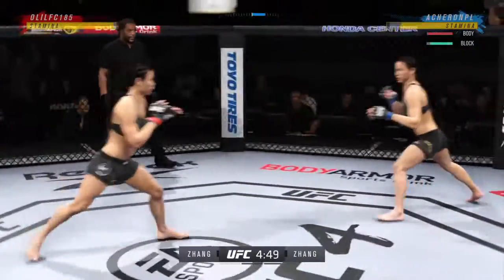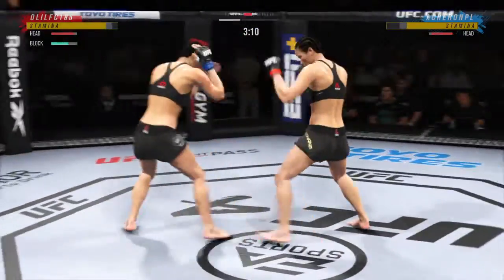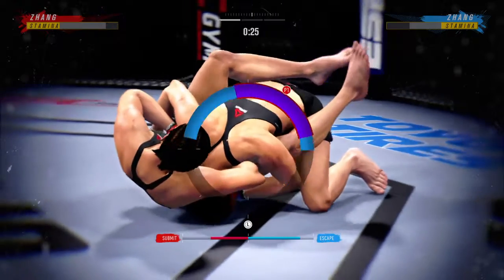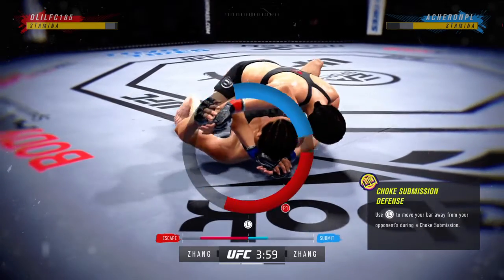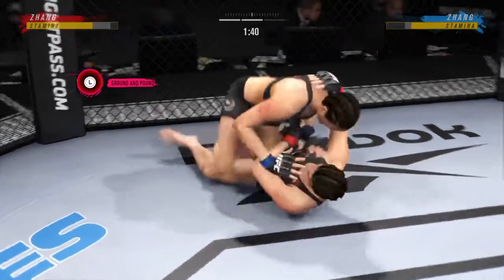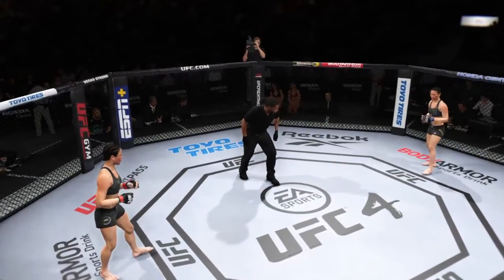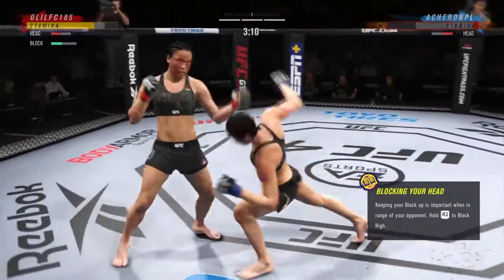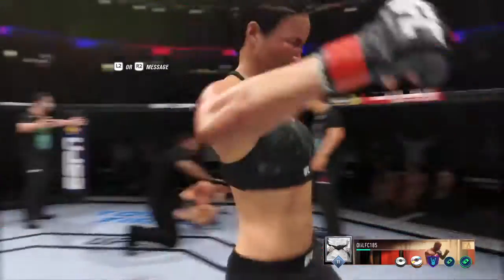ZHANG Vs ZHANG-“DOUBLEGANGER” WHAT A BANGER-UFC 4